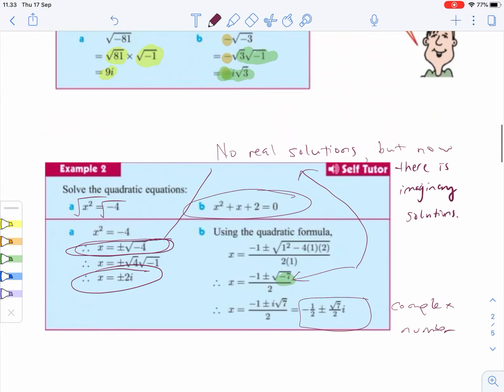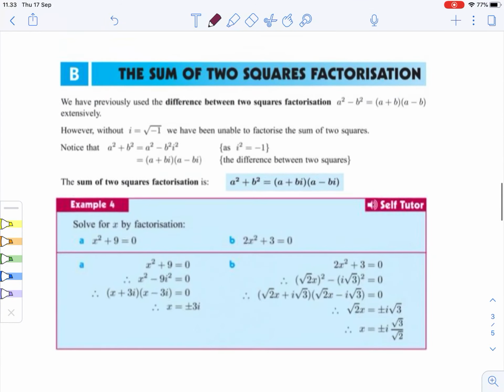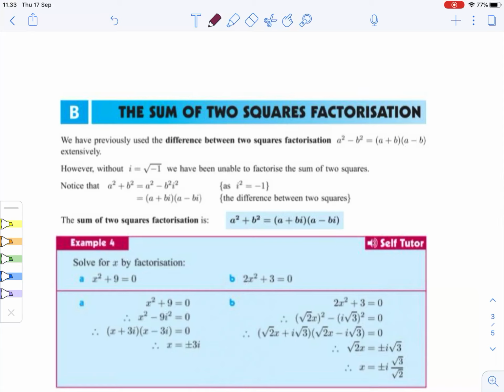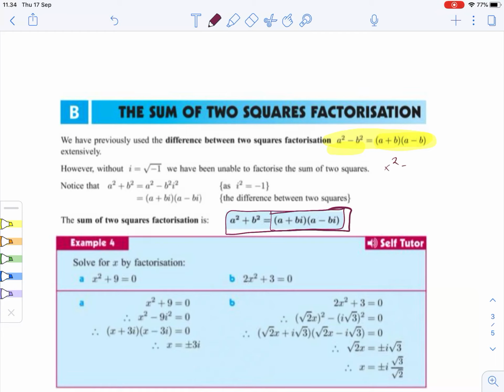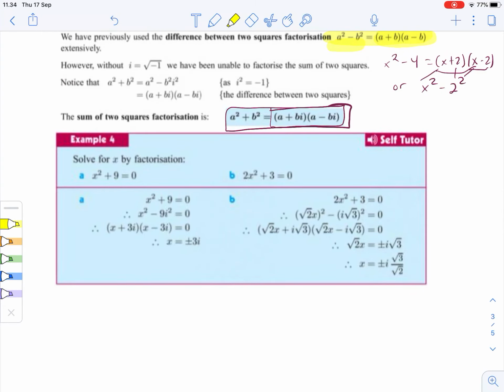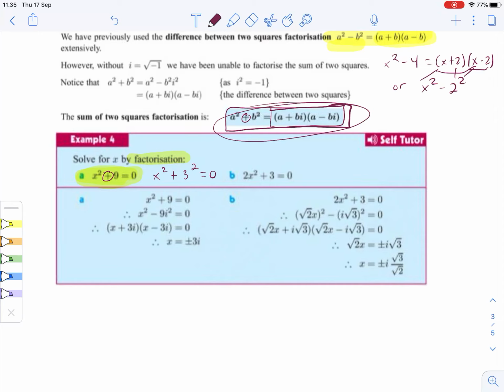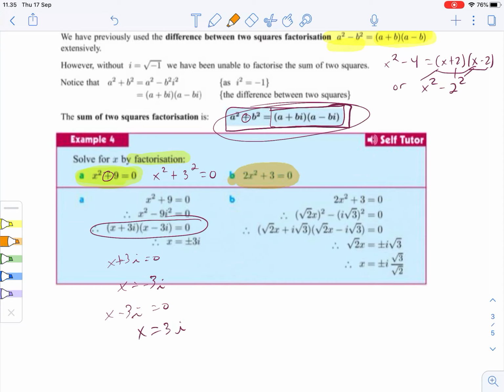5b Sum of 2Squares Factorisation